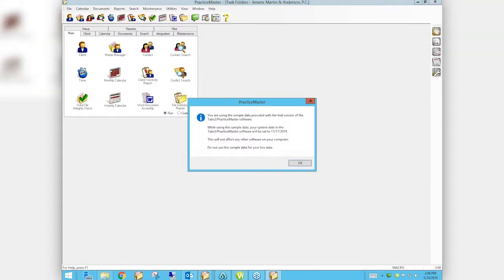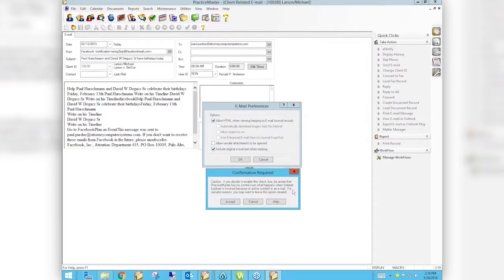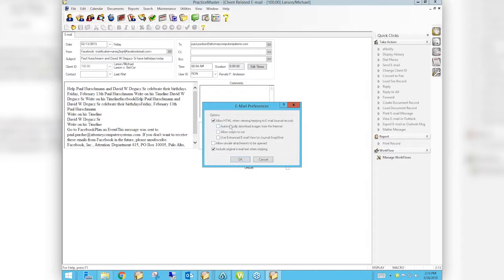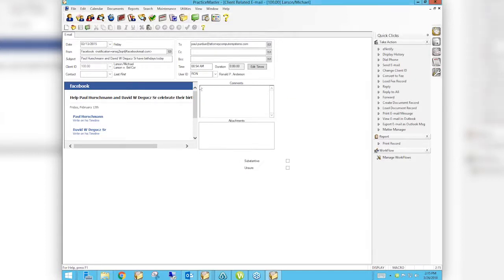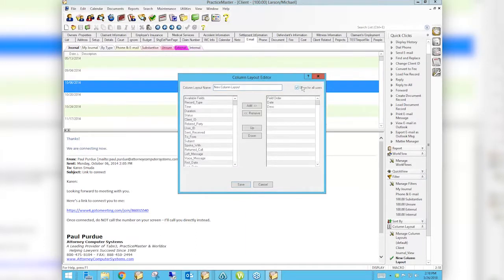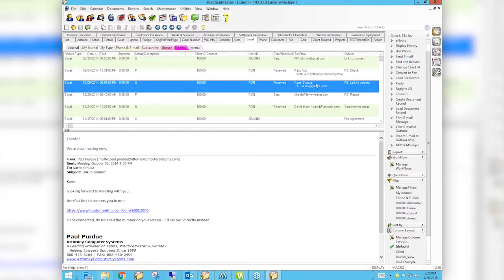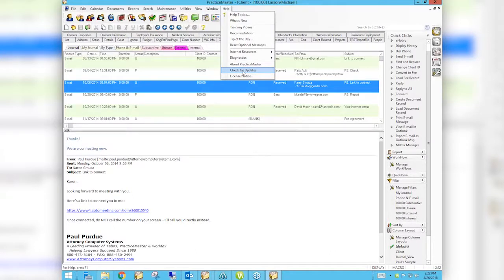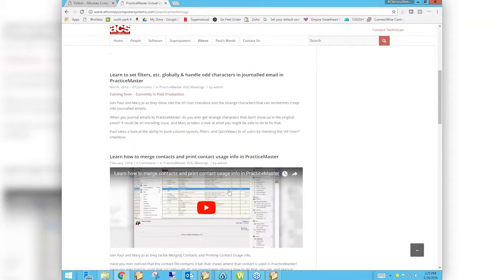Learn to set filters, etc. globally & handle odd characters in journalled email in PracticeMaster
Join Paul and Mary Jo on Monday, March 26th at 2:00 pm ET as they delve into the All User checkbox and the strange characters that can sometimes creep into journalled emails.

When you journal emails to PracticeMaster, do you ever get strange characters that don't show up in the original email? It could be an encoding issue, and Mary Jo will take a look at what you might be able to do to fix that.

Paul will take a look at the ability to push column layouts, filters, and QuickViews to all users by checking the "All Users" checkbox.